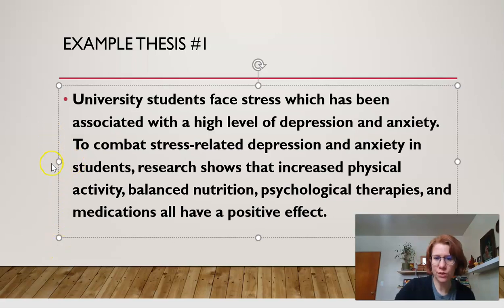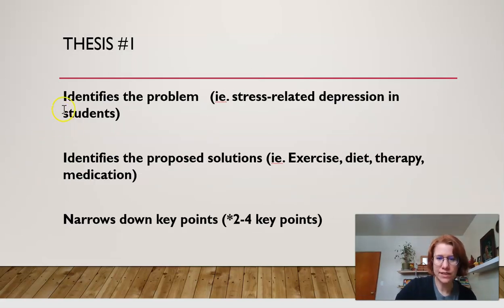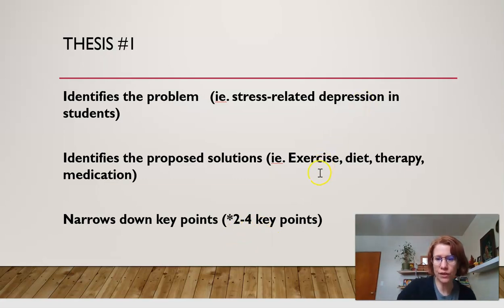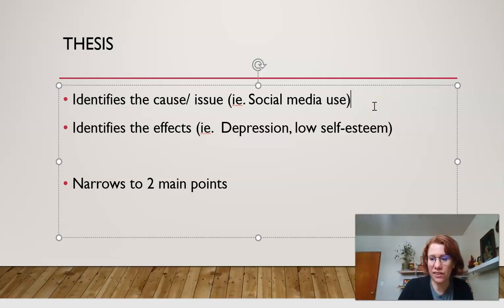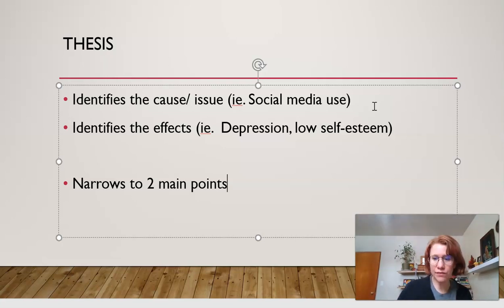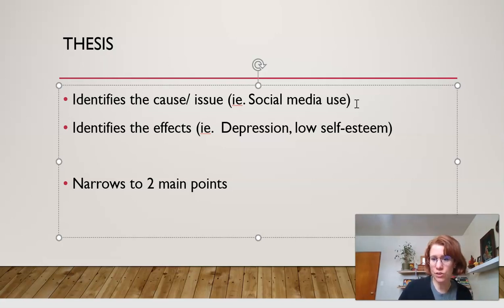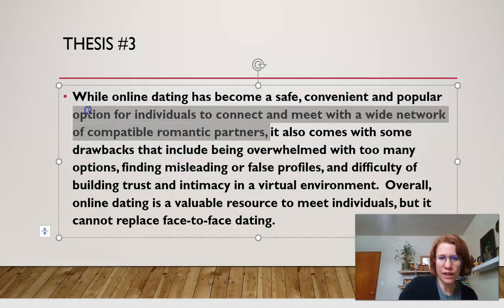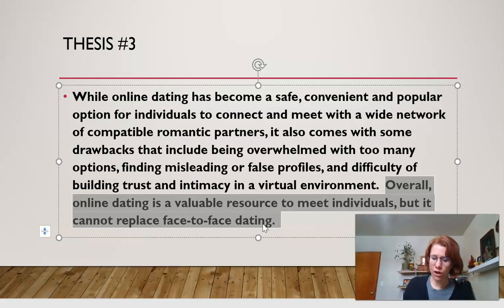Writing a thesis statement: Research Paper